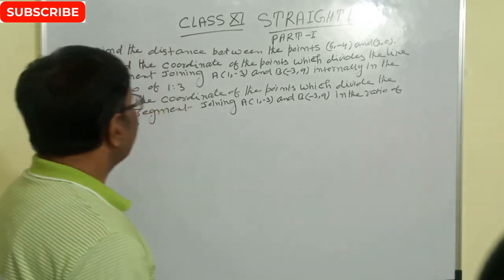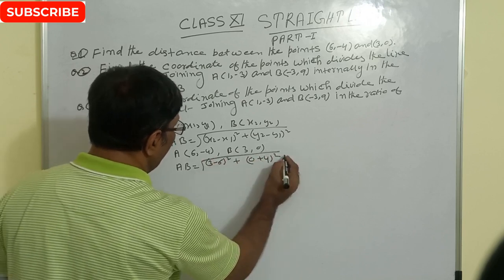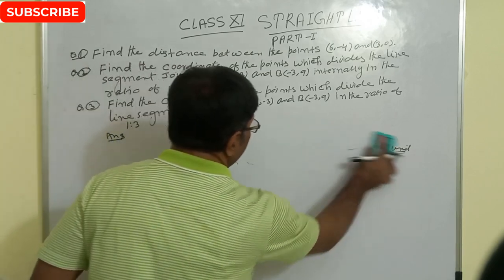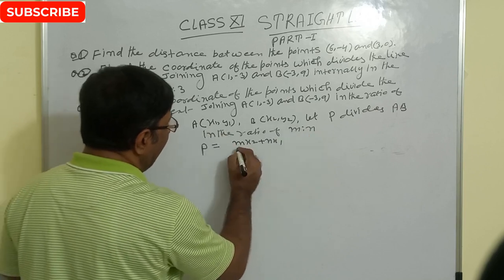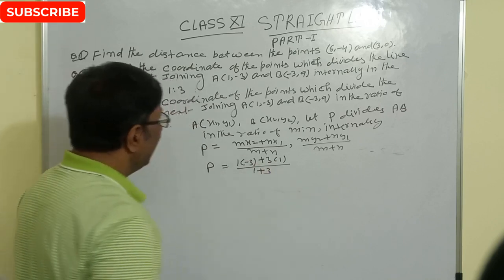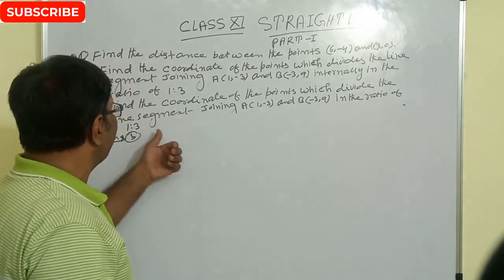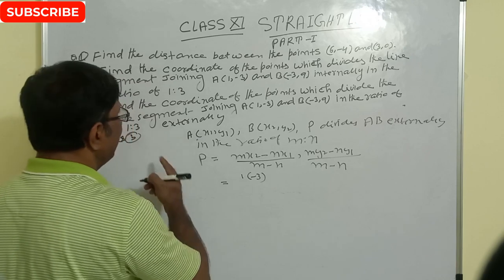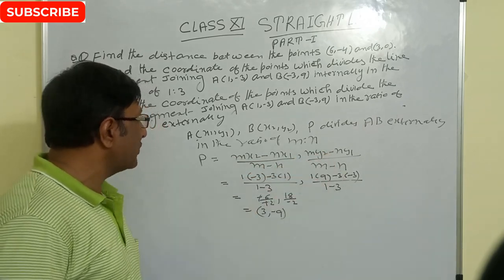straightline class 11 math#ncert math class11#straightline trick#ndaexam#jee